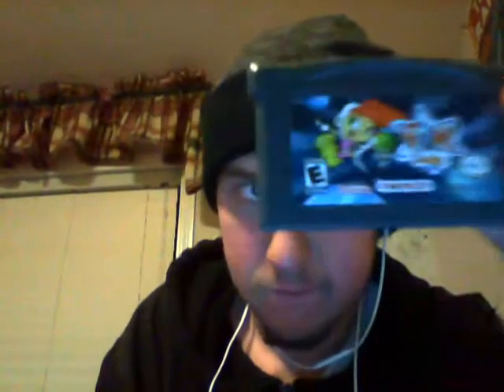Atomic Betty unboxing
This was an interesting find...